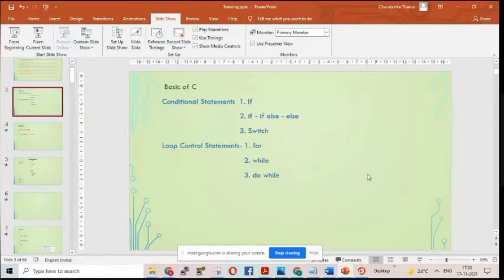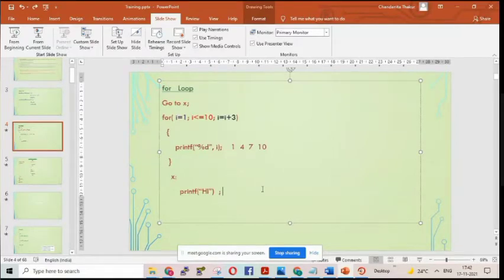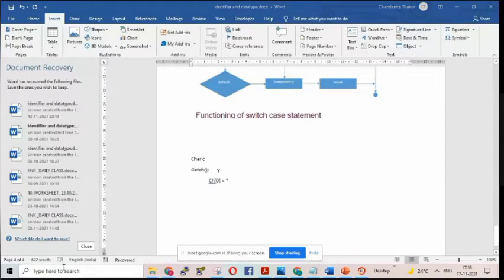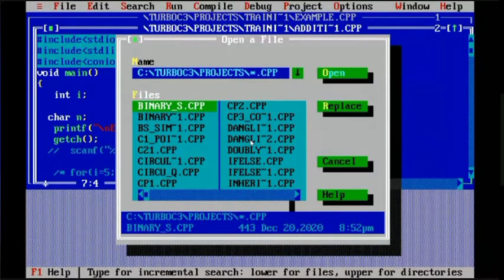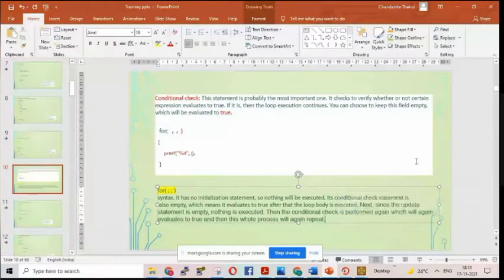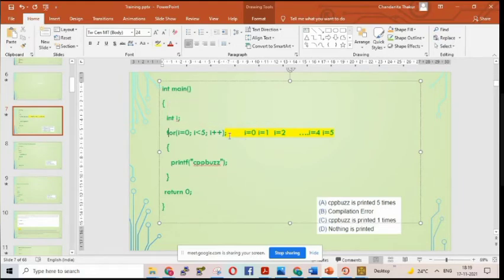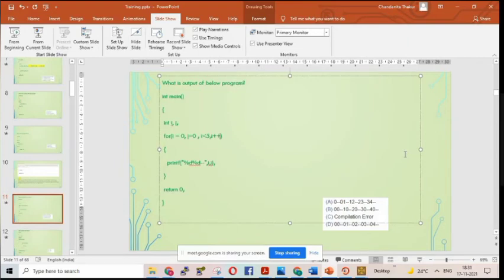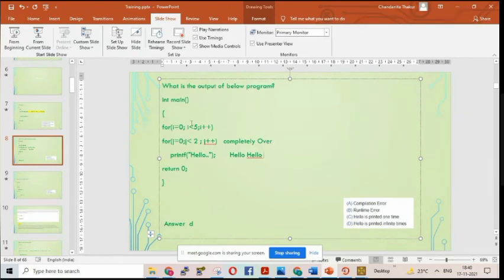SVIST | C Programming Class | Part -11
C Programming class organized by Swami Vivekananda Institute of Science & Technology.